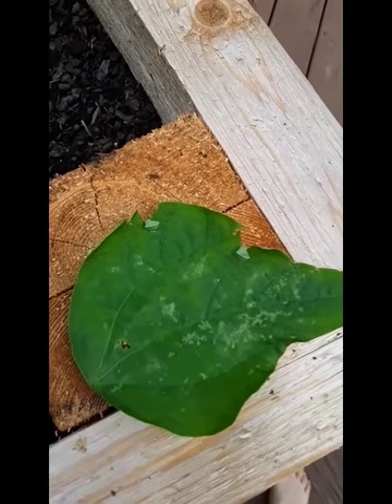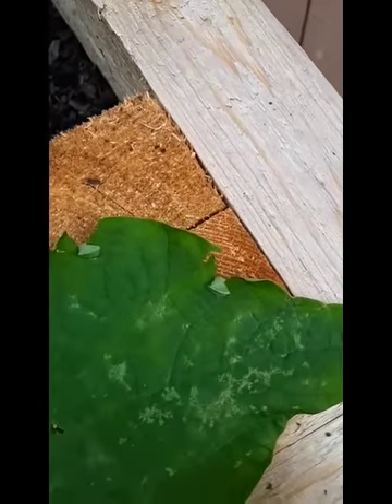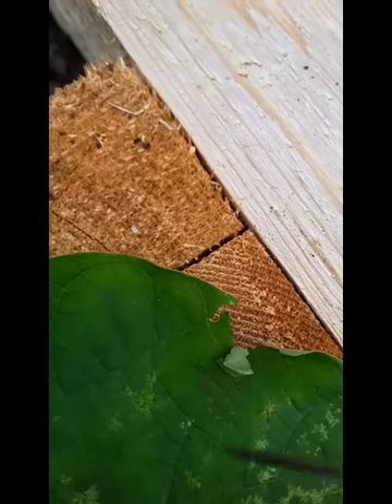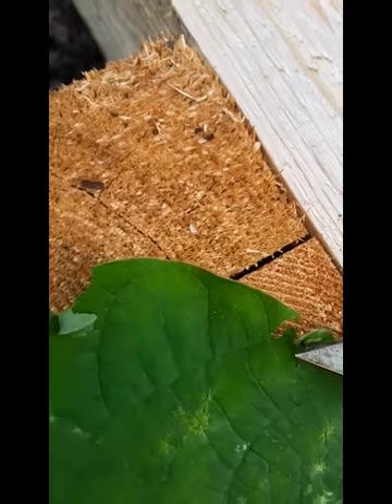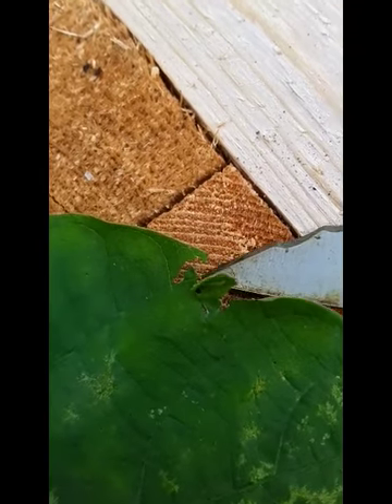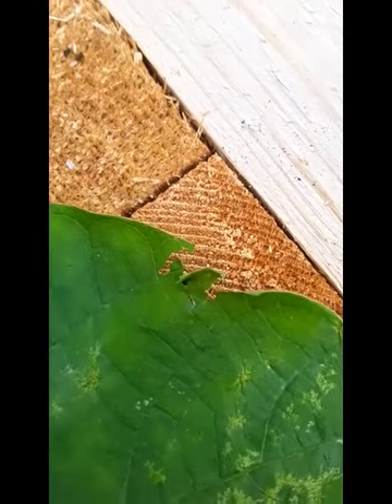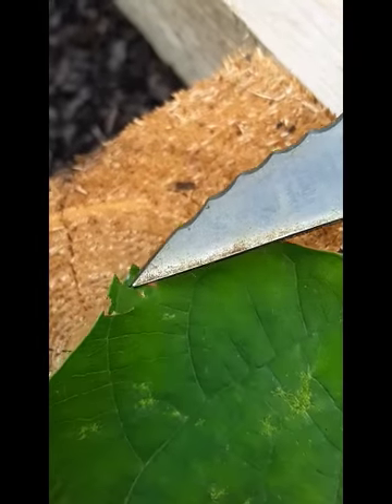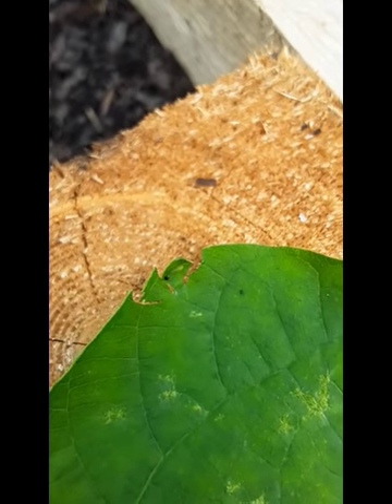Goof in the Garden - Caterpillars on Green Bean Leaves / Leafrollers are Back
While quarantining with Mom in SC we decided to grow some veggies in pots on the back porch.  I began sharing short updates on the garden with friends.  "Doodlebug" is my friend, Erica, for whom these were originally meant.

This has been a complete learn-as-you-grow process!  This video shows the discovery of a couple of very tiny caterpillars on the green bean leaves.

Video #35